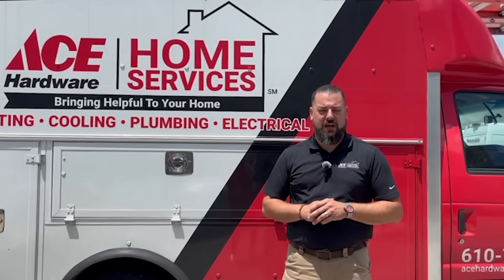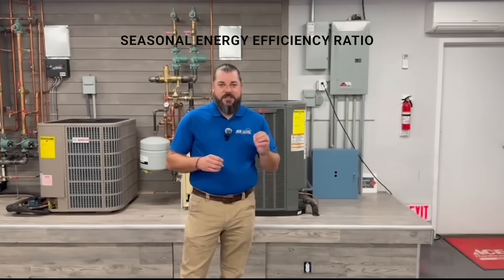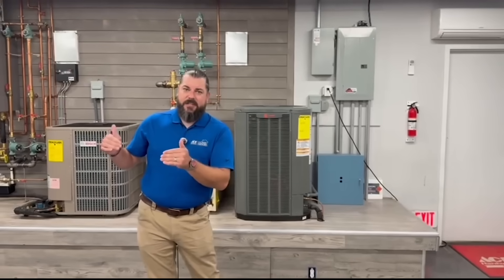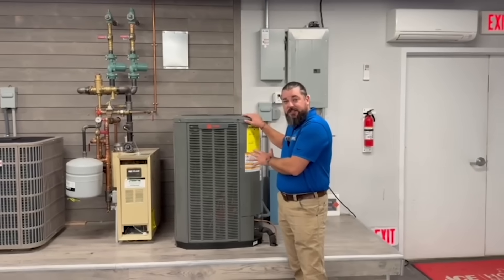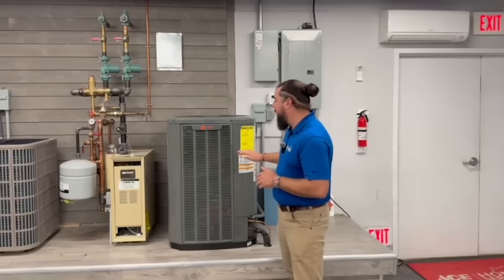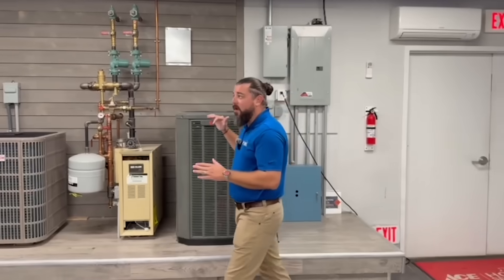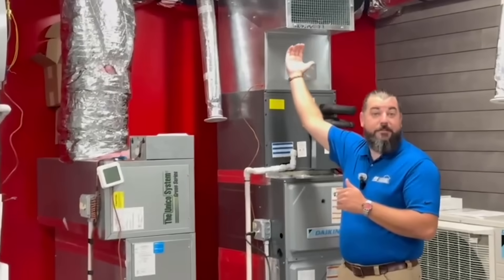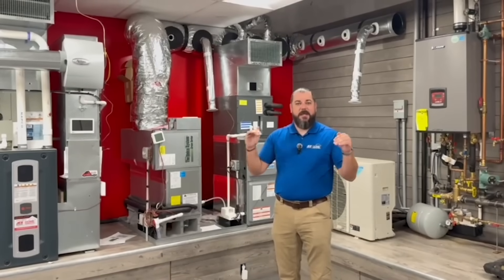Helpful Home Service Guys: SEER Rating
This week on the Helpful Home Service Guy Series Chris is talking about all things SEER rating. What does it stand for, how does it work, and what do you need to consider when installing or upgrading an HVAC system in your home?
Find an Ace Hardware Home Services HVAC location near you at acehardwarehomeservices.com